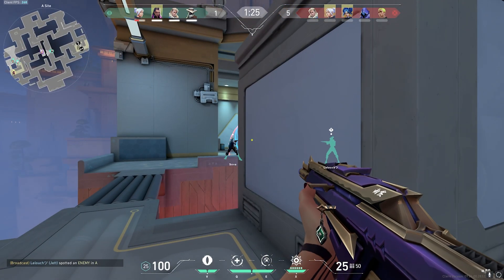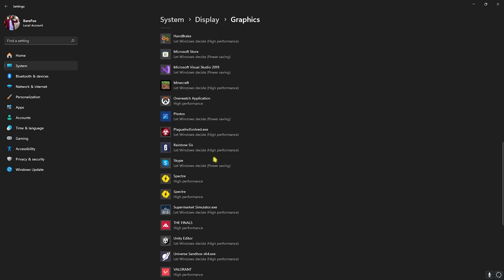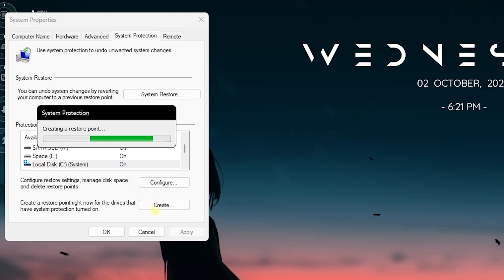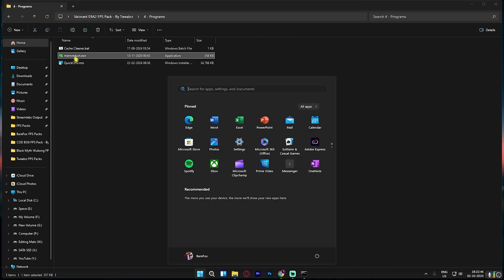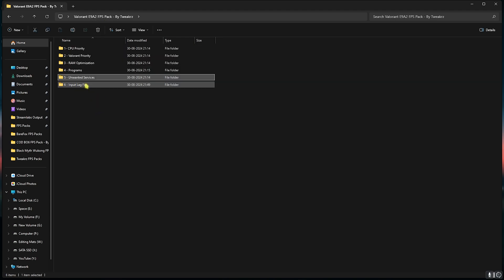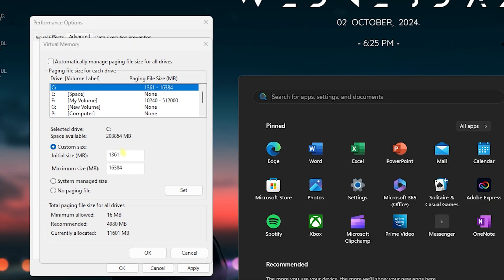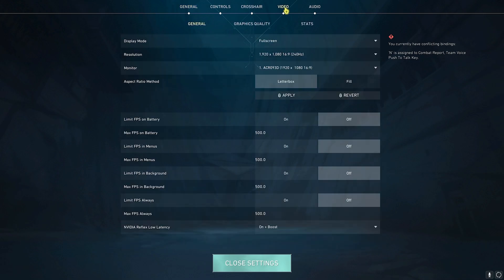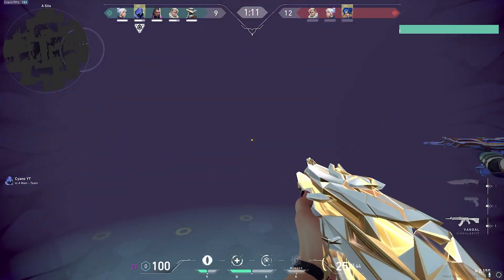Valorant Act 2: BEST Settings for MAX FPS + 0 Delay on ANY PC✅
🔽 Download Links 🔽

▬▬▬▬▬▬▬▬▬ஜ۩۞۩ஜ▬▬▬▬▬▬▬▬▬
▬▬▬▬▬▬▬▬▬ஜ۩۞۩ஜ▬▬▬▬▬▬▬▬▬

🔽 Timestamps 🔽
0:00 - Fabulous Intro
0:18 - Best Windows Settings
0:42 - Graphics Settings
1:19 - Compatibility Settings
1:46 - Create a Restore Point
2:04 - CPU Optimization Registries
2:21 - Game Optimization Registries
2:29 - RAM Optimization Registries
2:42 - Helpful Programs
3:42 - Disable Unwanted Services
4:00 - Input Lag Fix
4:24 - De-Animate Windows
4:50 - Setup Virtal Memory
5:18 - System Configuration
5:53 - Best In-Game Settings
6:46 - Fabulous Outro
 TAGS 🖇 (IGNORE)